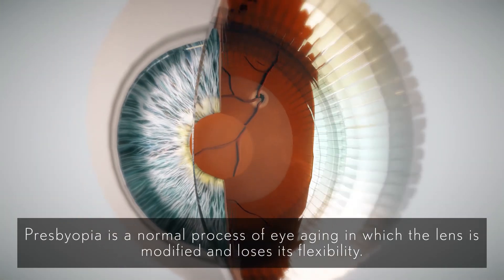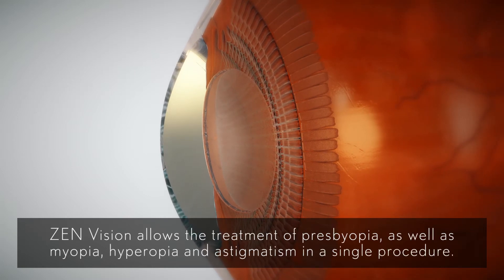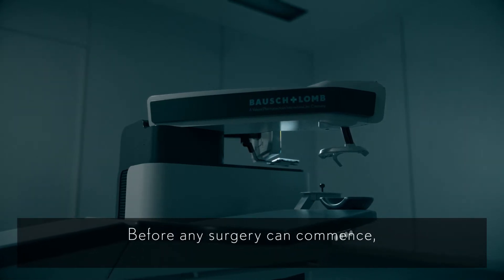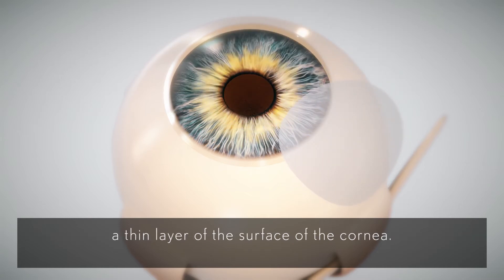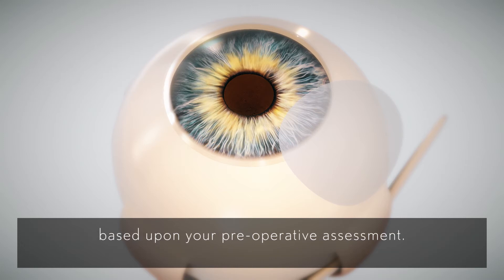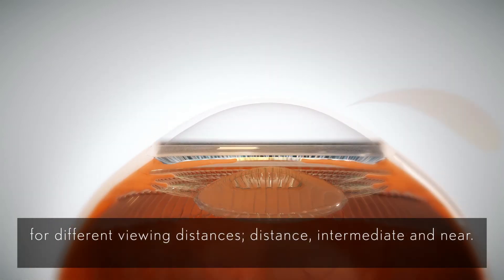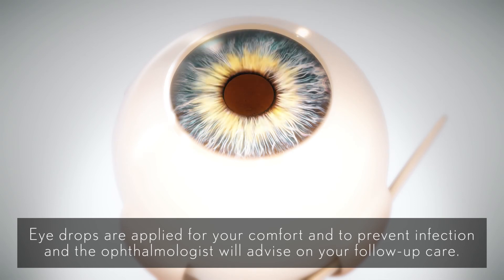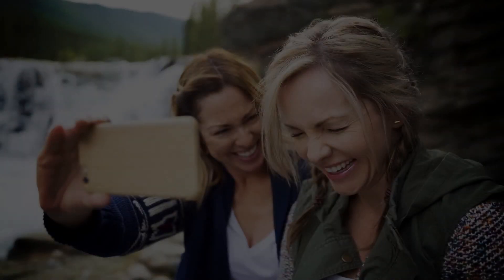ZEN Vision treatment with LASIK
ZEN Vision is a laser technique for the surgical treatment of
presbyopia. Using established laser technology that has
already helped millions of people with myopia and hyperopia,
the laser can now be used to treat presbyopia and most
often get rid of the need for reading glasses and contact
lenses. It also allows the treatment of myopia, hyperopia and
astigmatism.
Thanks to ZEN Vision you should have the possibility to see
at all distances again, even close up, and thus increase your
quality of life. And you, do you want to have ZEN Vision?